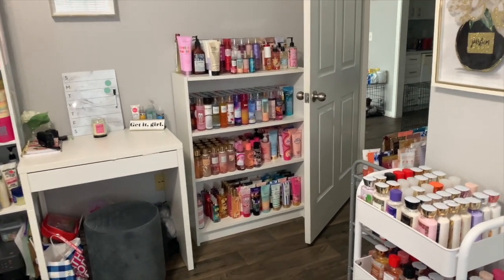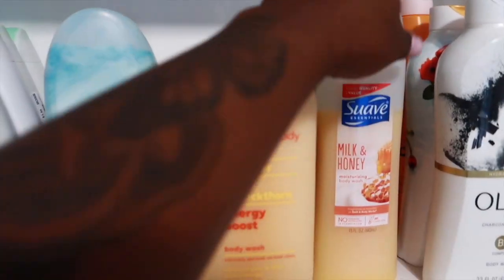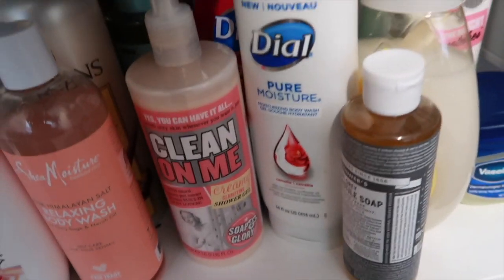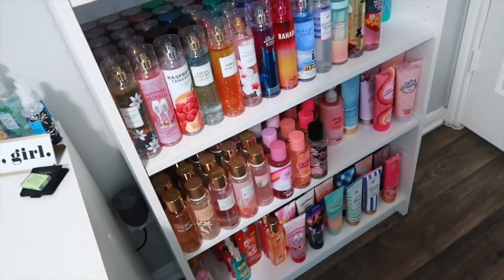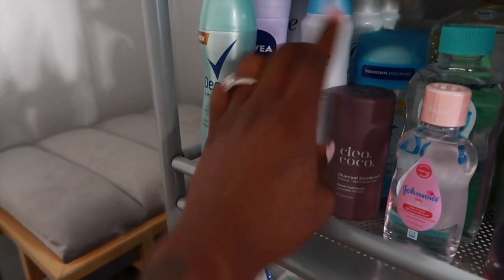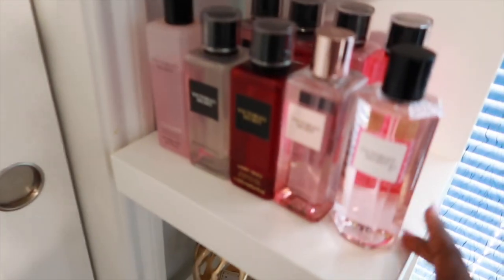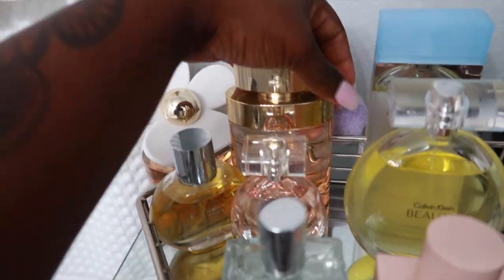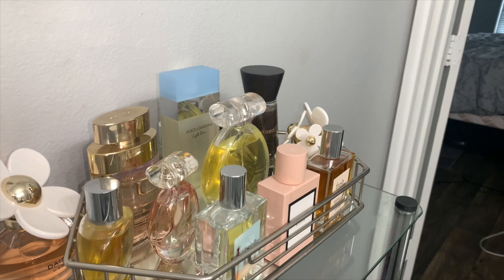How I Organize My Huge Hygiene Collection | Hygiene Collection & Tour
Hey Family! In today’s video, I will be showing you all my hygiene collection and how I organize my hygiene collection! I hope this video helps you with organization tips and I hope you all enjoy the video. Check out the links for my storage!

LINKS

Tall Shelf
(I painted the shelf white)

Body Mist Shelf

Bathroom Shelf

OTHER HYGIENE HAULS

FILMING EQUIPMENT
Camera: Canon G7X Mark II
IMOVIE